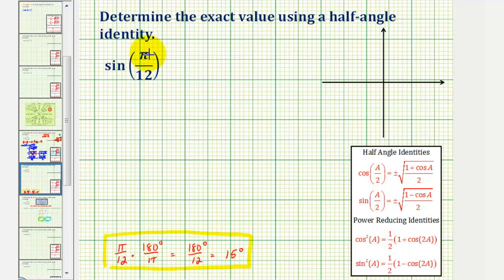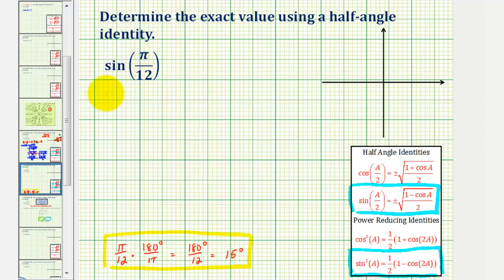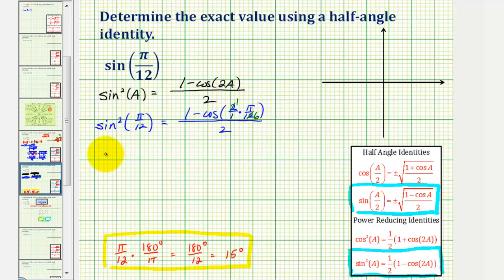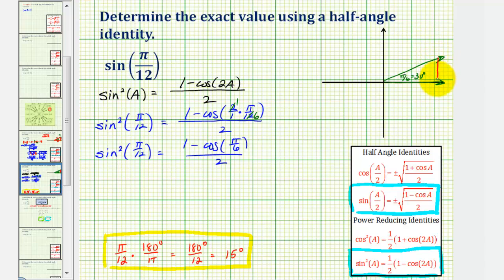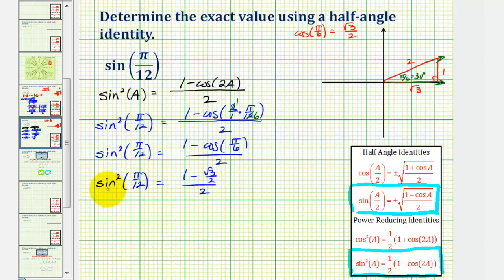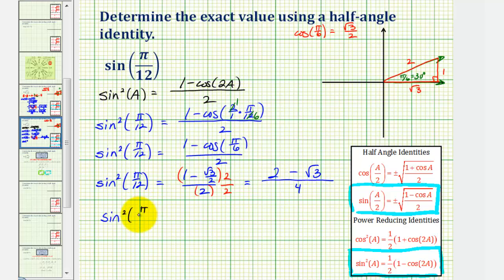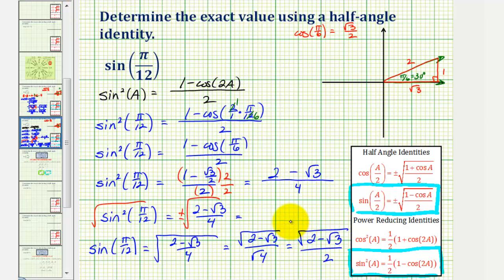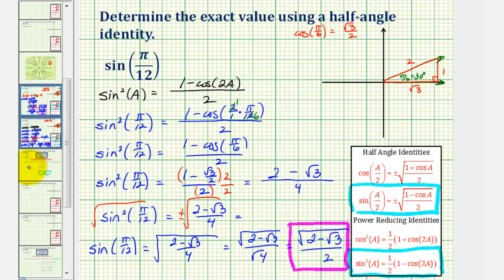Ex: Determine a Sine Function Value Using a Alternative Half Angle Identity (Radians)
This video provides an example of how to determine the exact value of sin(pi/12) using a half angle identity using an alternative half angle identity.